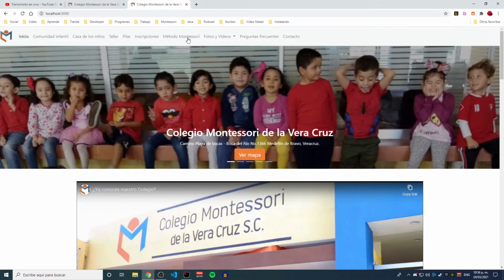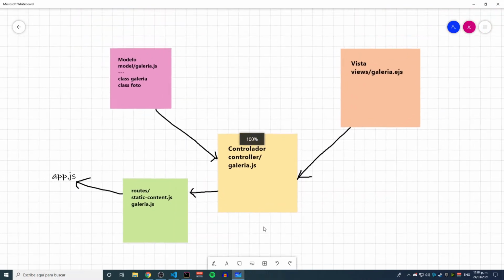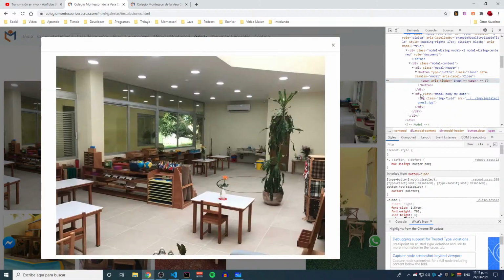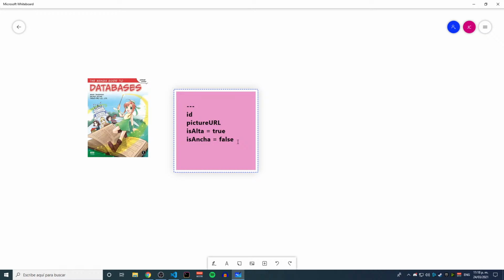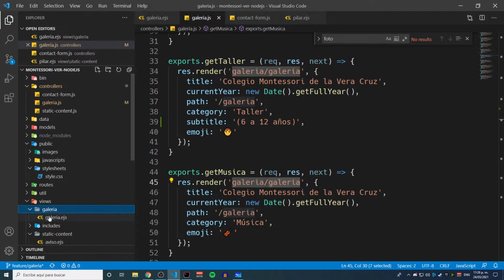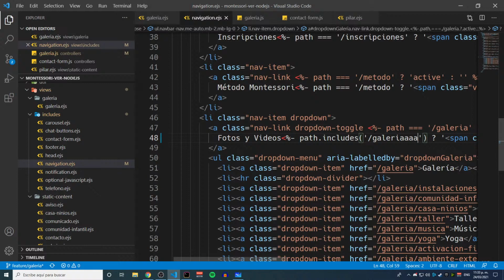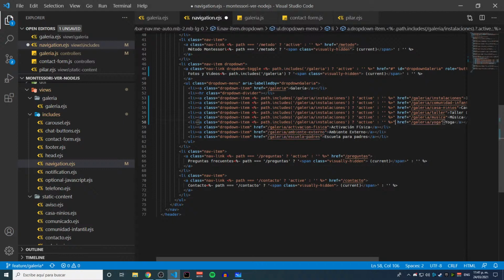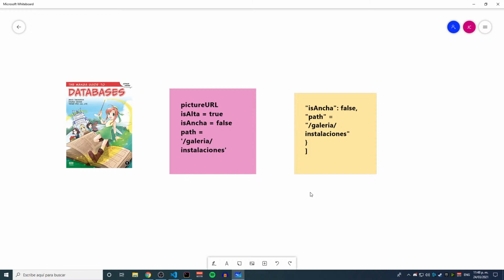Day 13: Colegio Montessori de la Vera Cruz Nodejs project.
I'm finishing this project, like today...